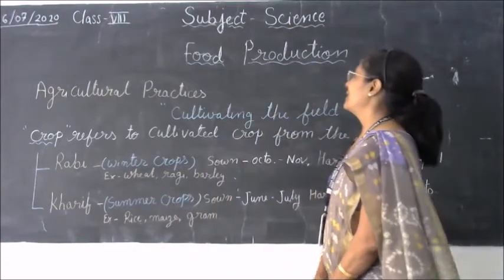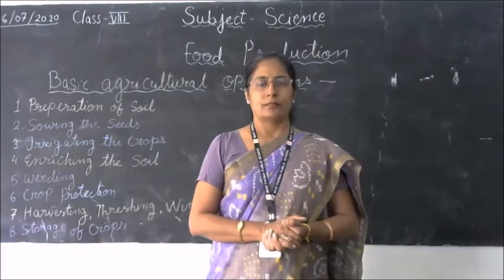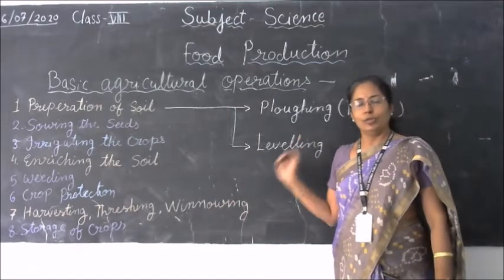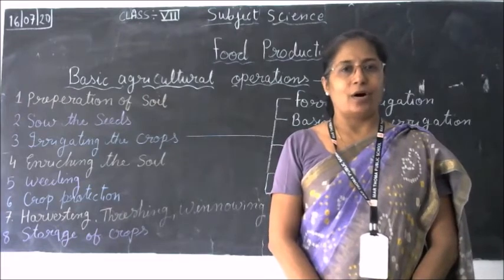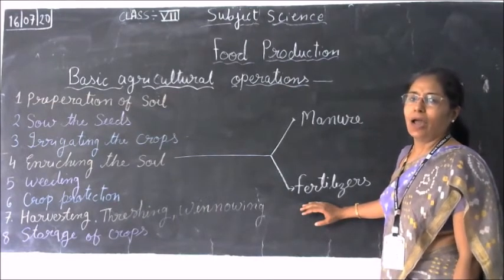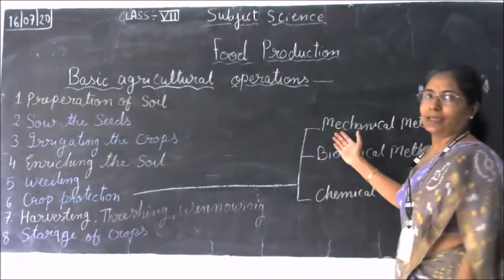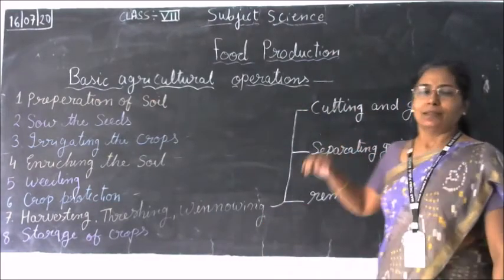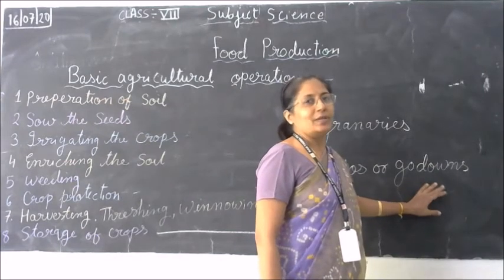Class VIII - Subject : Science (Topic : Food Production)